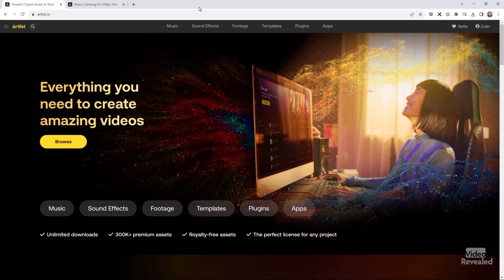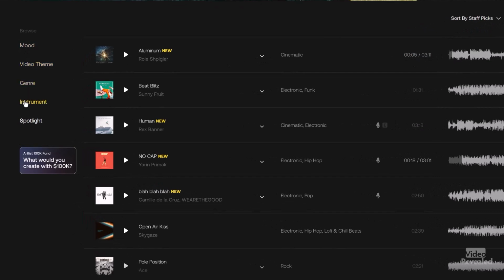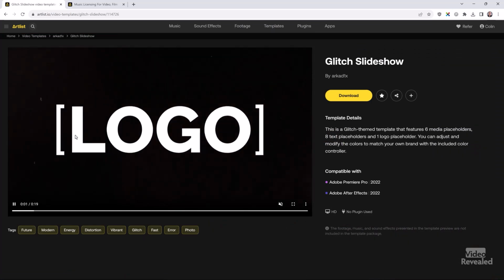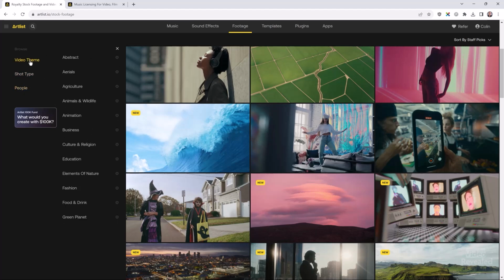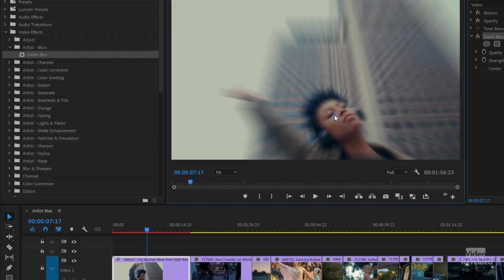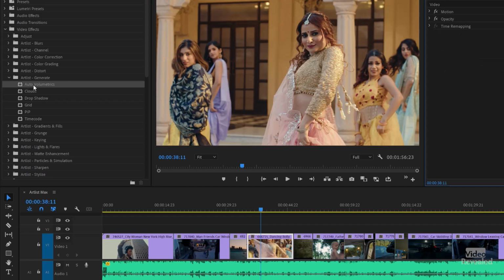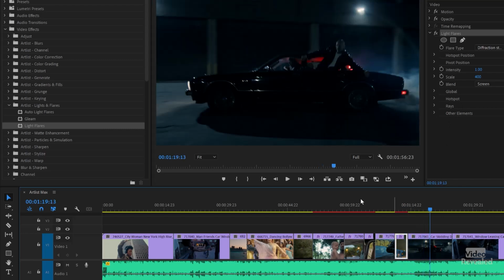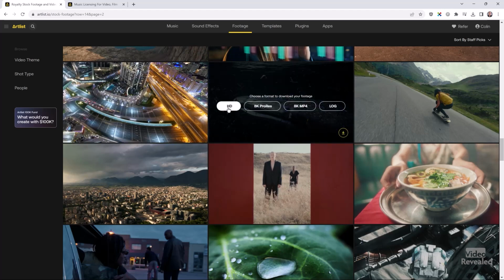Artlist MAX - The media provider I choose for my show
This tutorial takes you on a tour of Artlist MAX and all the amazing media choices they offer including eye popping video and toe tapping music.

QUESTIONS?

THANKS!